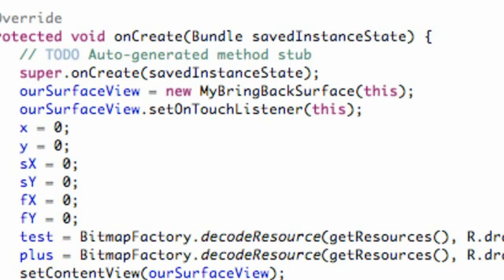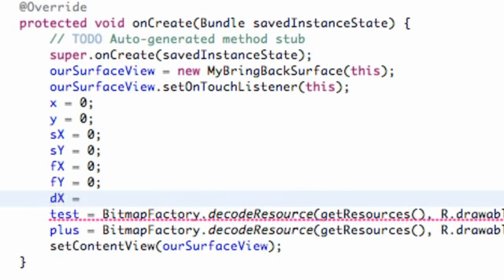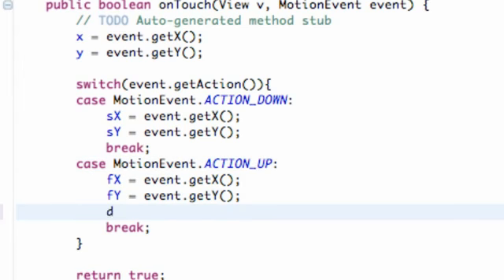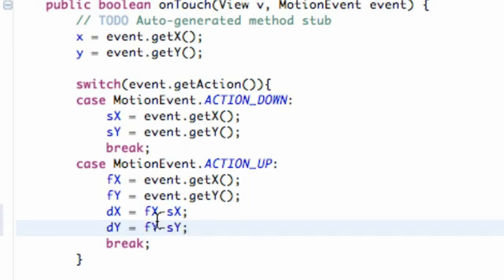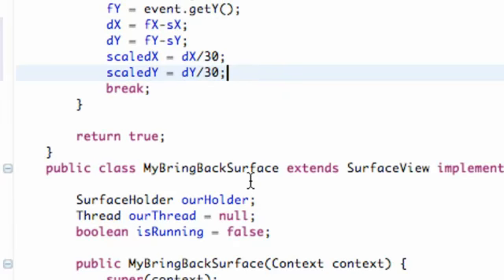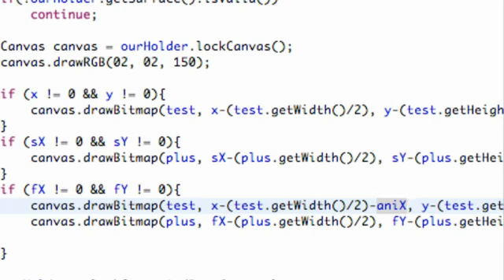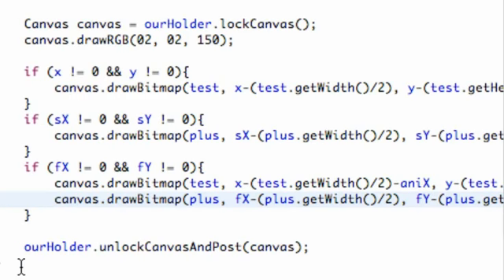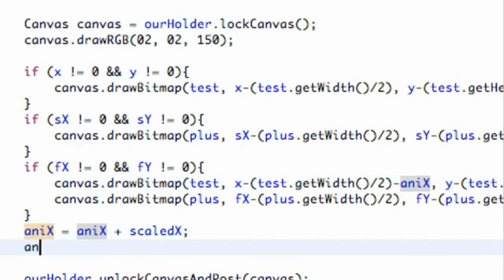Android Application Development 75 Game Programming concept